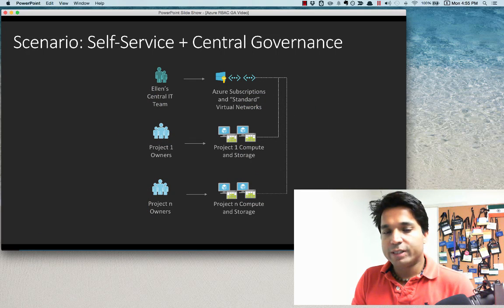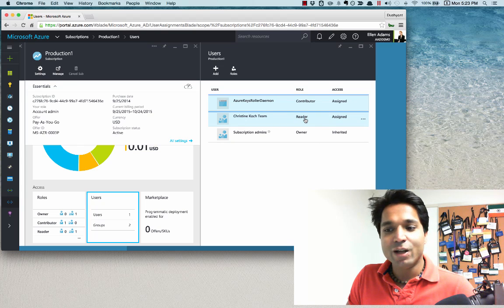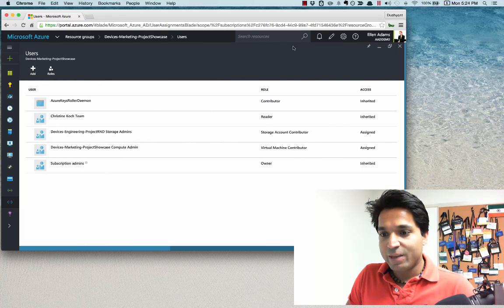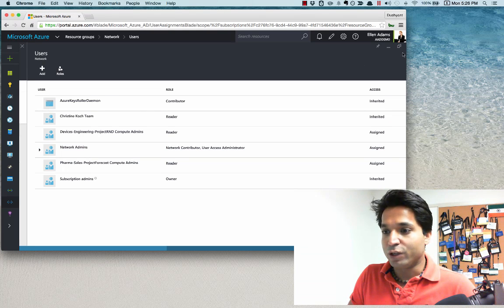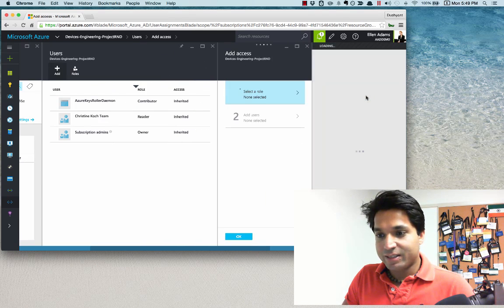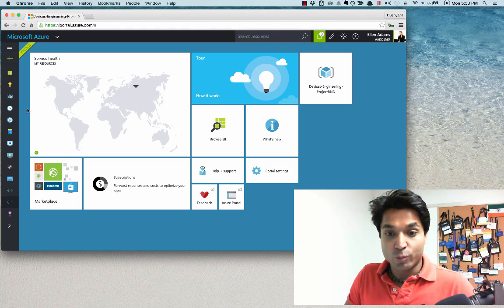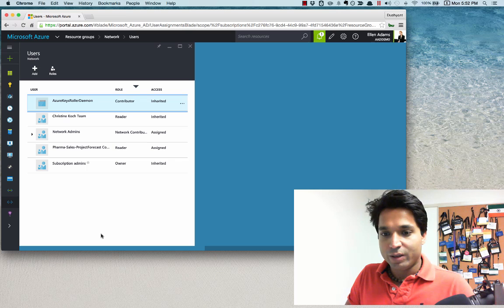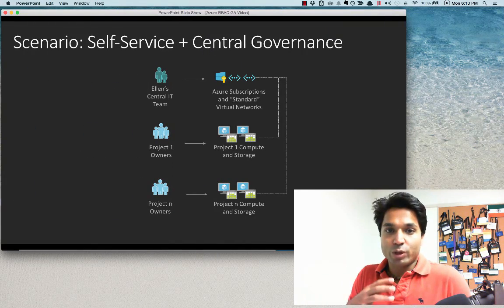Access Management for Azure Part 2 - Segregation of Duties Compute vs Network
Strike the right balance between self-service management of cloud resources and central governance. This video demonstrates an access model in Azure that allows project owners to create and manage compute and storage for their projects and restrict them to join the VMs to standard networks that are managed by a central network team.